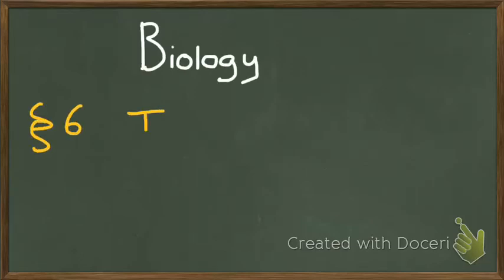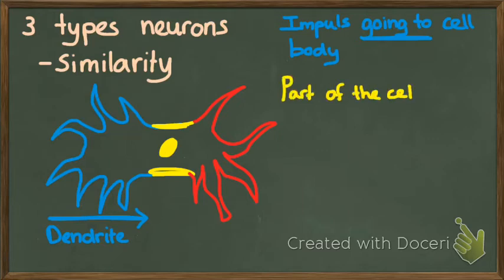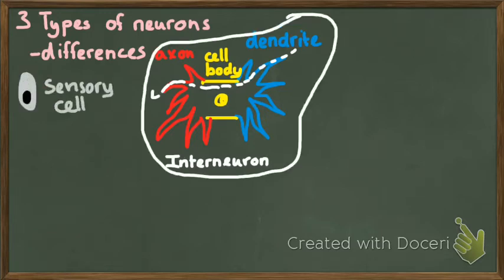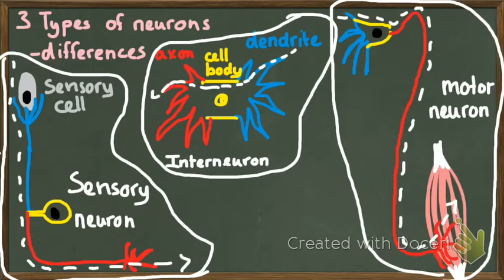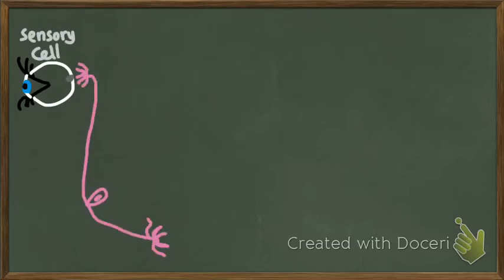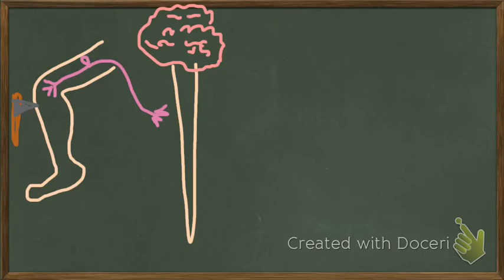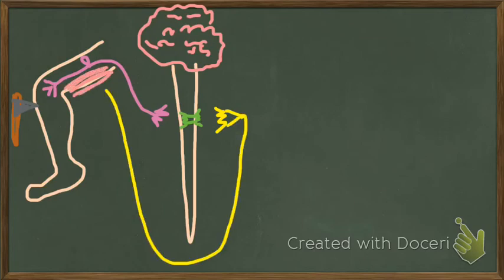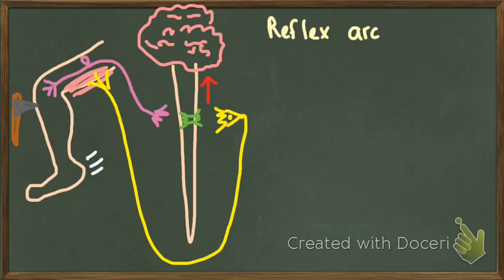2bd Senses and coordination § 6 + 10